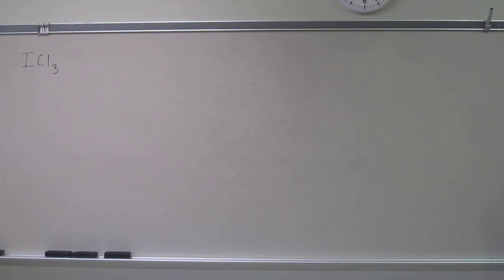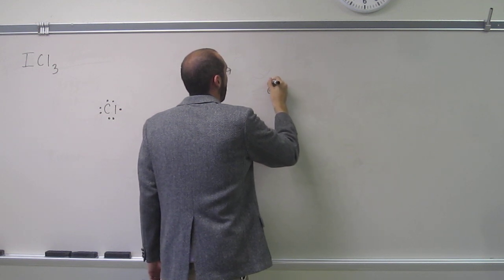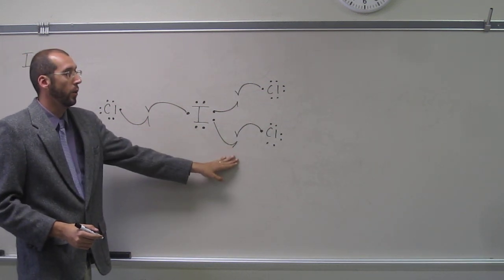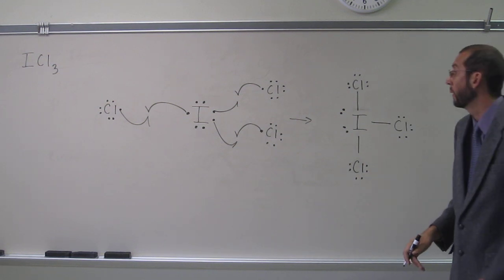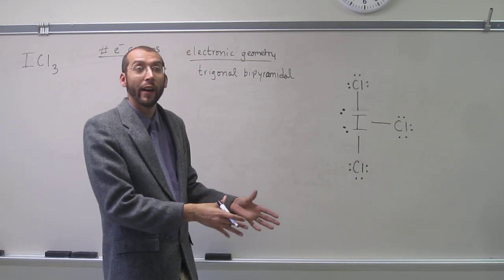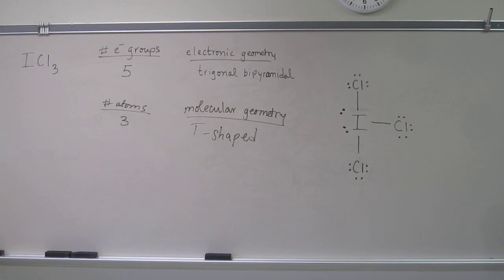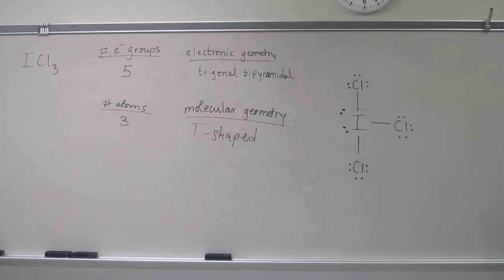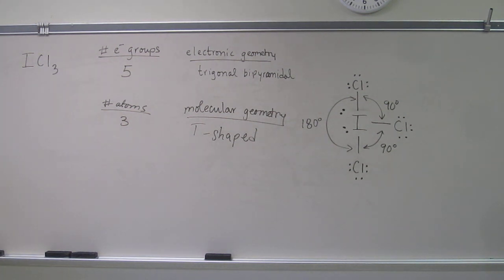VSEPR Theory - Iodine Trichloride (ICl3) - Expanded Valence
For the molecule iodine trichloride (ICl3):
a) Draw the Lewis structure from its constituent atoms.
b) Predict the bond angle around the central atom.
c) Draw the molecule in perspective.
d) Predict the bond angle around the central atom.
e) Determine the electronic structure of the ion.
f) Determine the molecular structure of the ion.